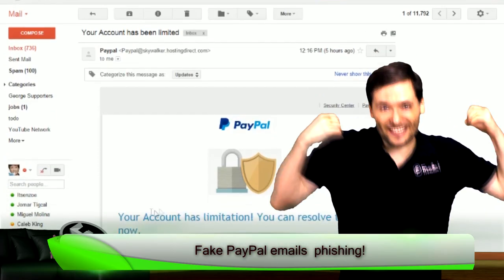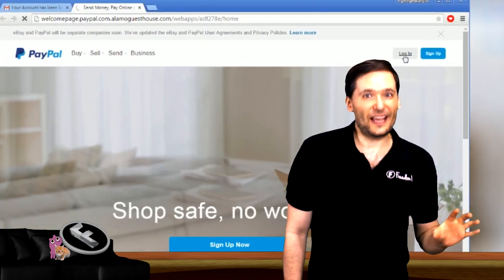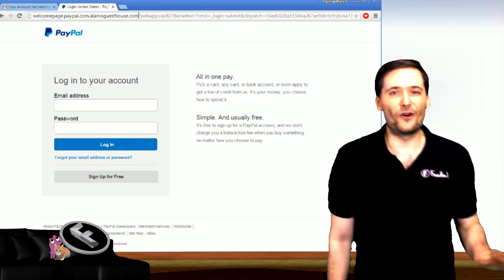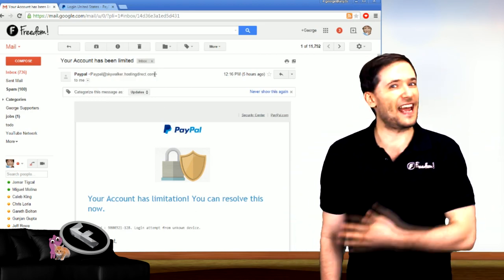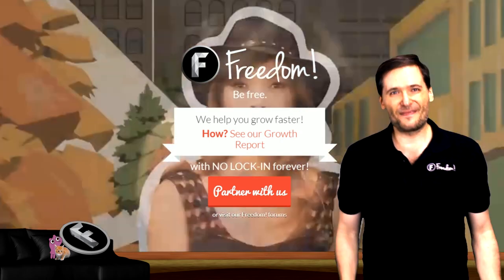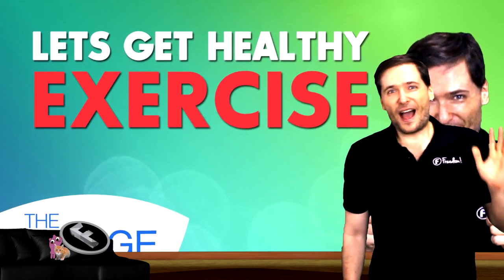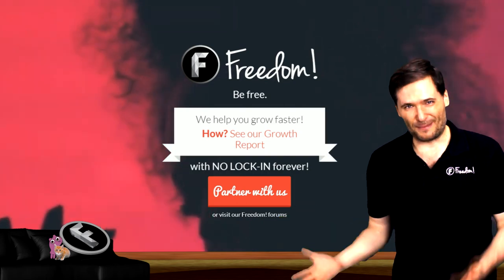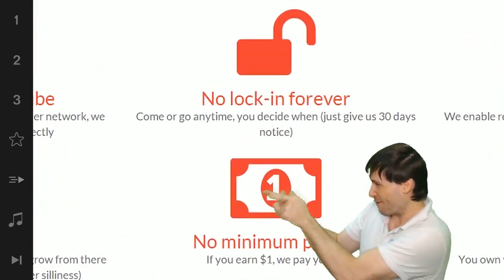★ Fake PayPal emails - Don't click!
Don't click on phishing emails from PayPal without checking the link first, as George explains.

▼ Links

▼ Heartbeat

▼ Freedom!

▼ Music